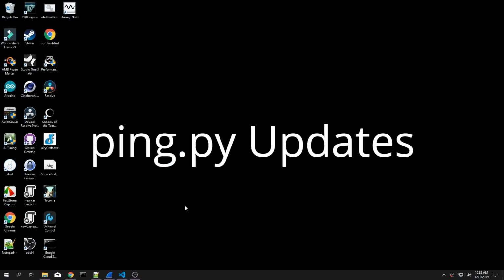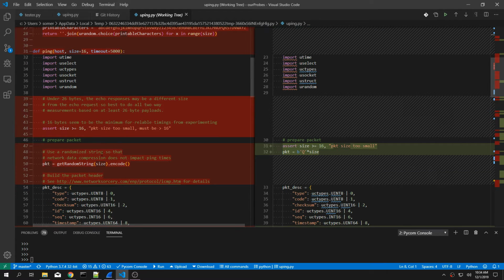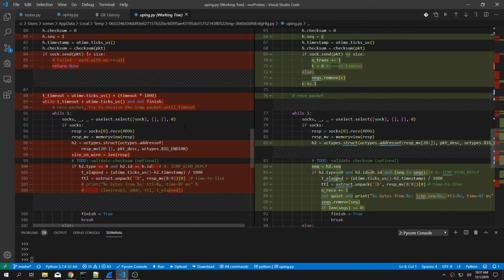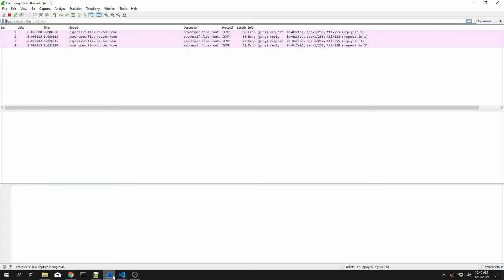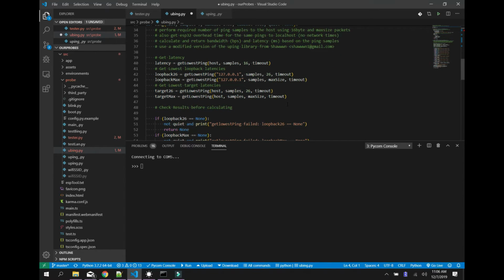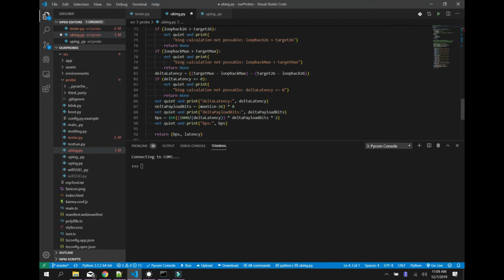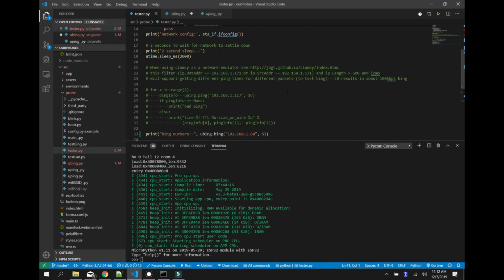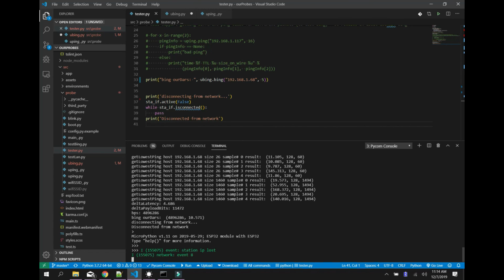ourProbesBlog 05: uping.py and ubing.py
In this I create a separate micropython “bing” library (ubing.py). This library will use a set of varying length ICMP pings to determine a networks available bandwidth and latency.
I have also be cut down and simplified  the ping (uping.py) library used in the previous video to perform just one ping per request, return ping measurements to the calling routine, use randomized payloads, and streamline and validated the measurements.
00:11 Summary/Introduction
00:54 Updates to uping.py library
10:00 Walk through of the ubing.py library